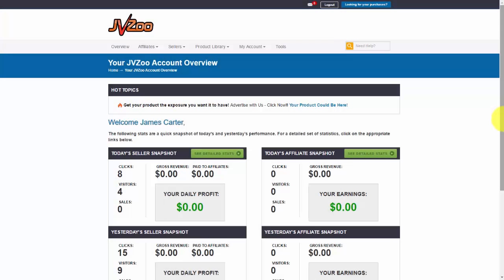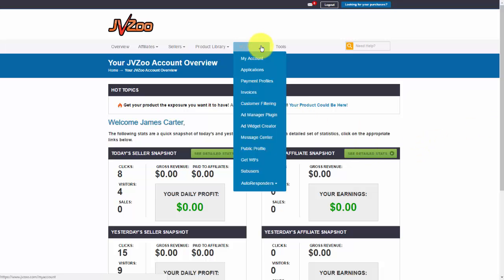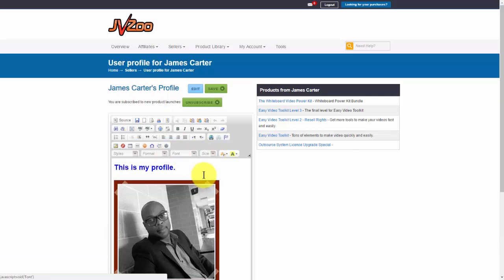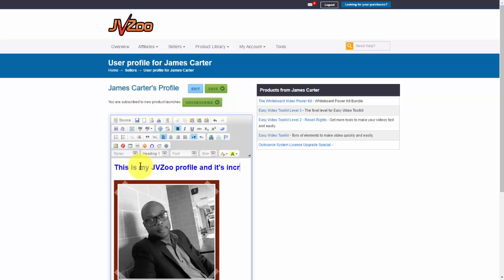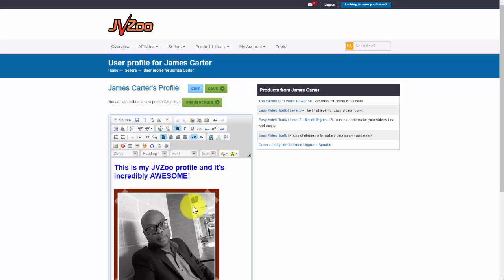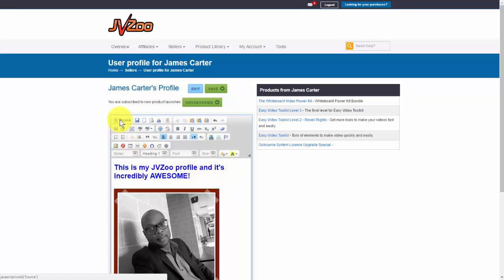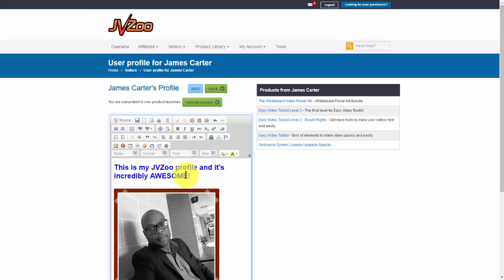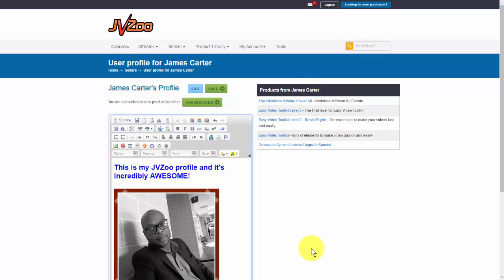Vendor Page Set up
In this video, we will show you how to set up your vendor profile page.